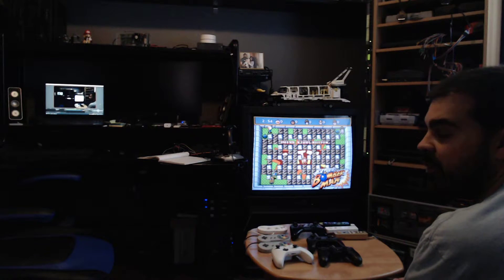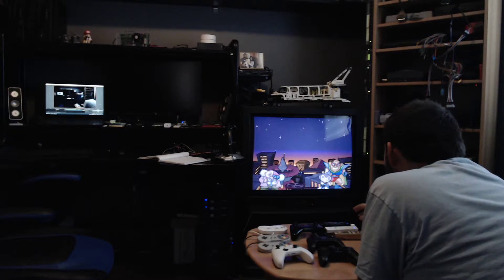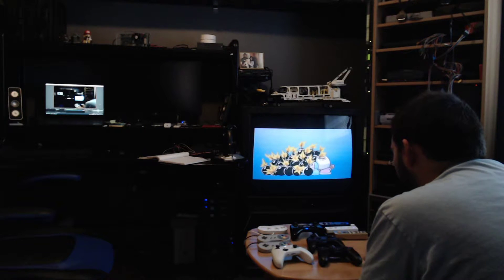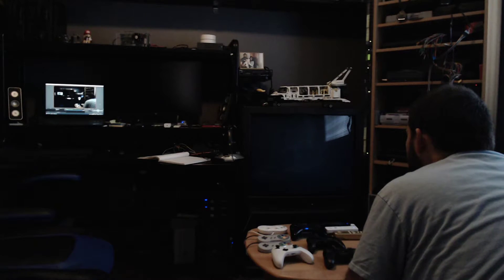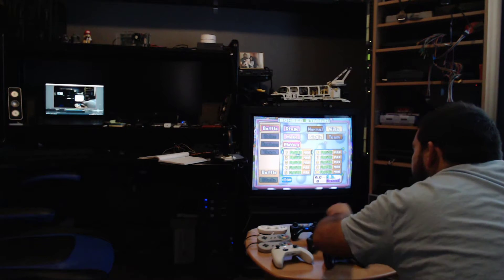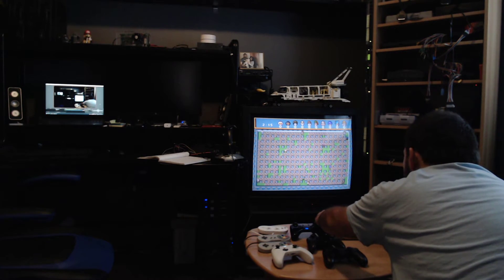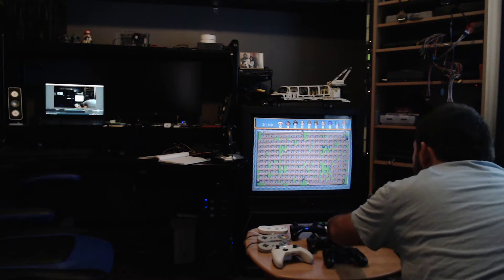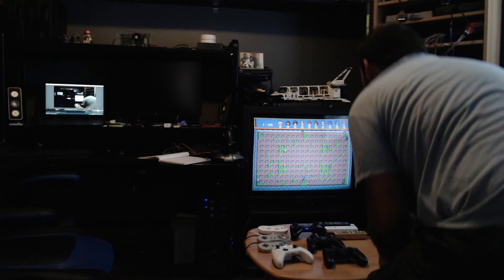BlueRetro 10 players Saturn Bomberman with 7 Bluetooth controllers + 3 Wii extensions ESP32 demo